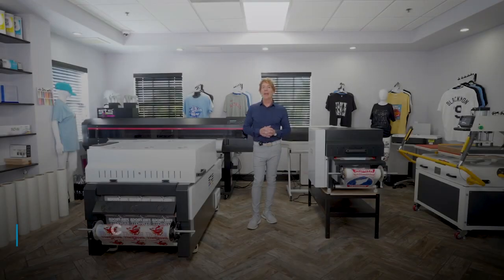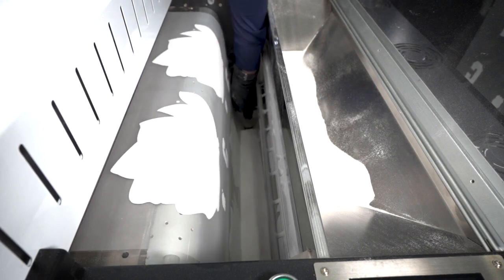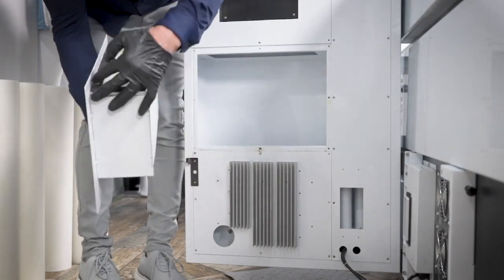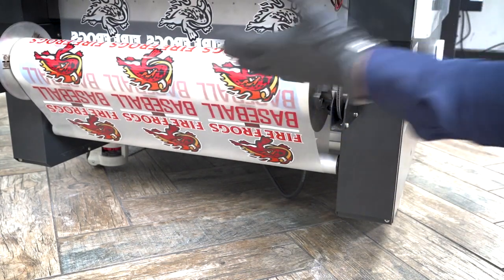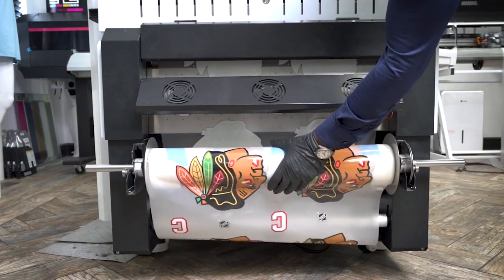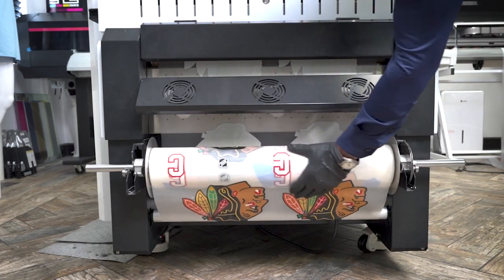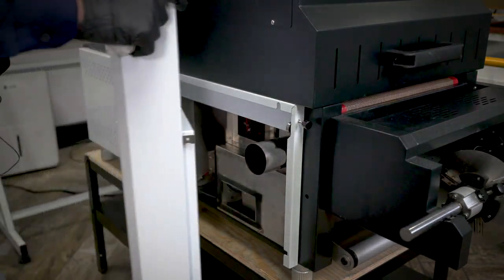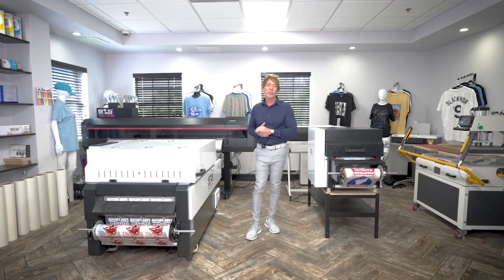STS Direct to Film DTF Shaker 24in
24″ Automatic TPU Adhesive Powder Shaker for DTF roll printing with Internal Air Filter.  After the STS 628D-C prints your design, our Automatic TPU Adhesive Powder Shaker with Internal Air Filter takes over by evenly spreading, then melting the exact amount of adhesive material directly onto your design saving time, effort and cost. Three resources you need to conserve to run a profitable business. Also, with a handy vacuum absorption platform and infrared heat drying, you are assured a smooth result every time.